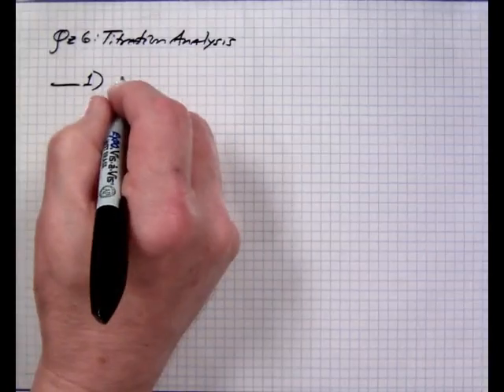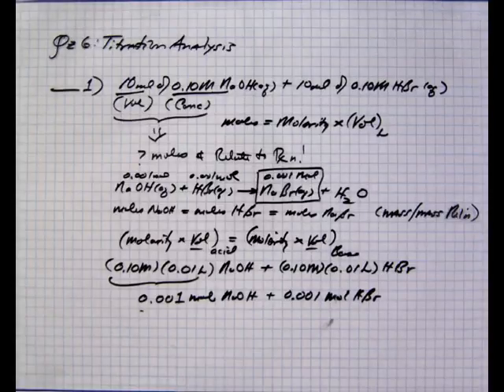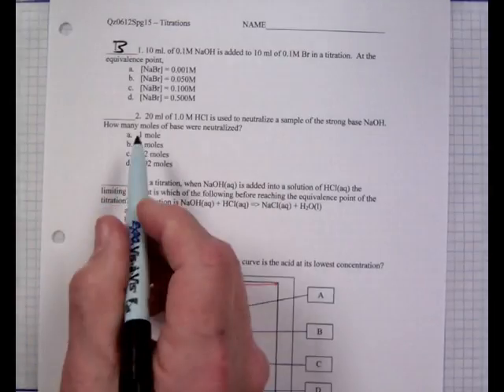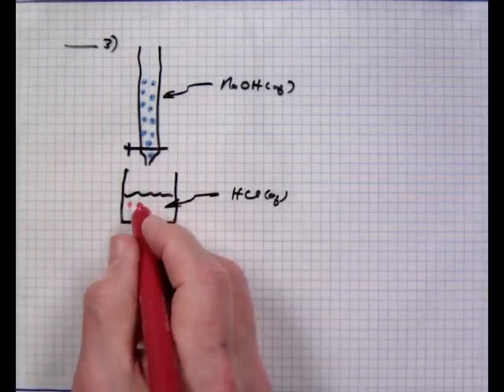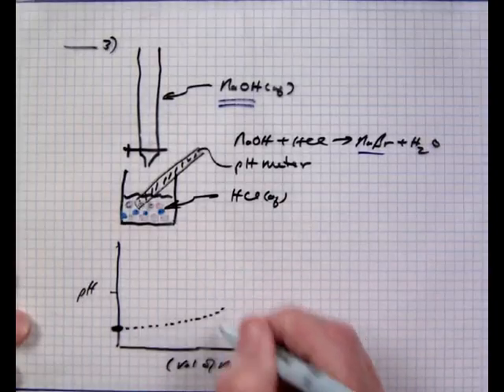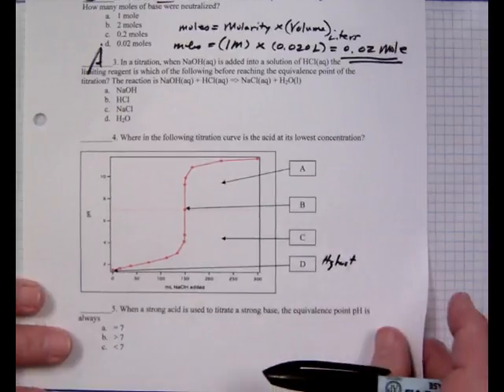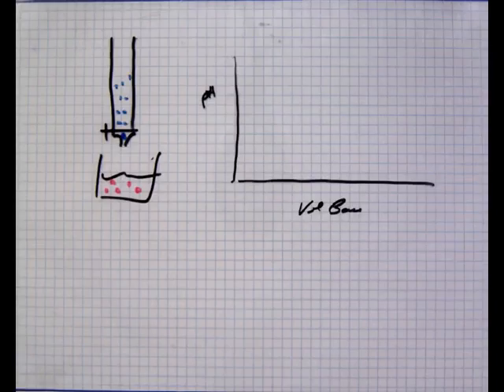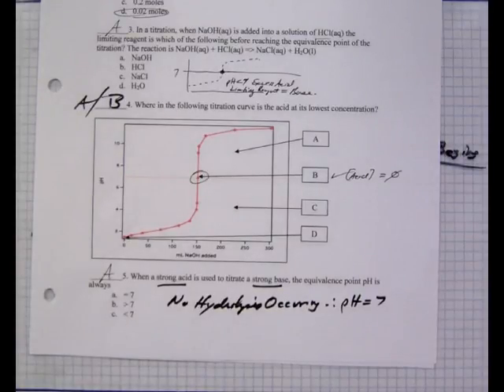6 Qz0612Spg15 Titration Analysis